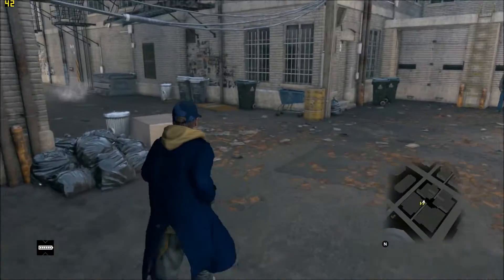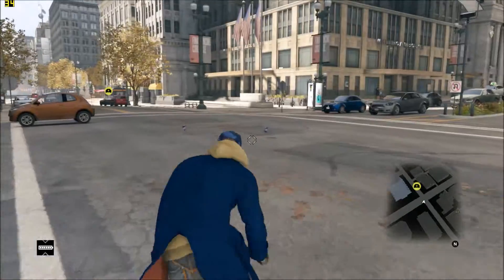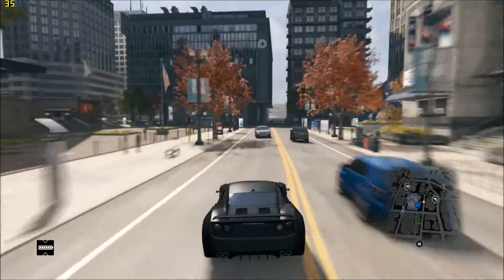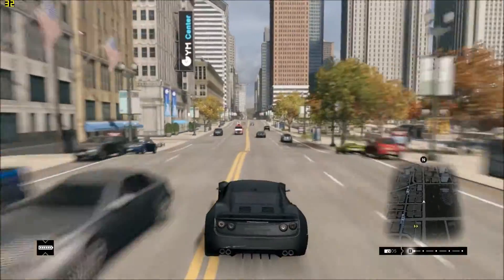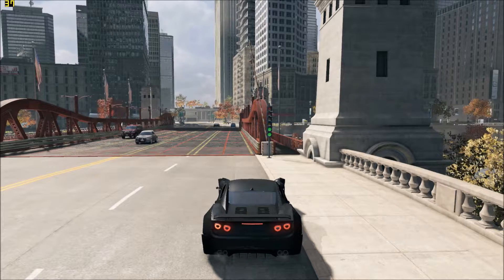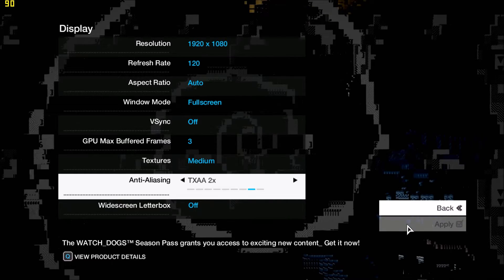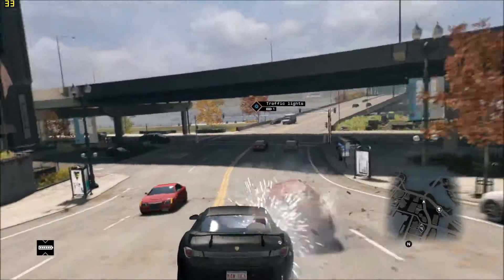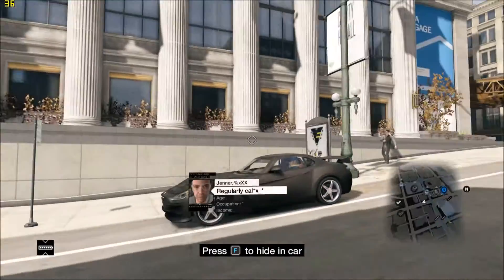Watch Dogs - How To Fix Lag | Frame Skipping | Lag Spike 2014 (INDIA)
Spec Of This Laptop:-
- 4th Generation Intel® Core™ i7-4700MQ processor (6MB Cache, up to 3.4GHz w/ Intel® Turbo Boost)
- 16GB Dual Channel DDR3L at 1600MHz (4x4GB)
- NVIDIA® GeForce® GTX 880M graphics with 8GB total GDDR5
- 17.3 inch (439.42 mm) 120Hz WLED FHD (1920 x 1080) TrueLife 400 Nit Display w/3D Bundle
- 1TB HDD+256GB SSD Boot
- 5G WiFi Broadcom 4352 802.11n/ac and Bluetooth 4.0
- Slot-Loading Dual Layer Blu-ray Reader (BD-ROM, DVD±RW, CD-RW)